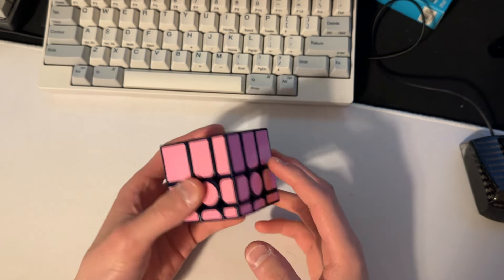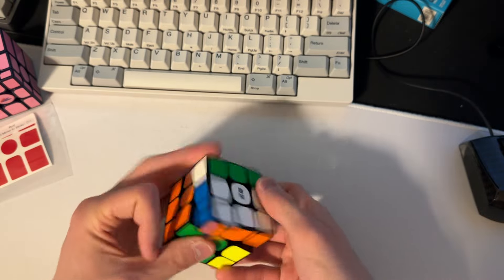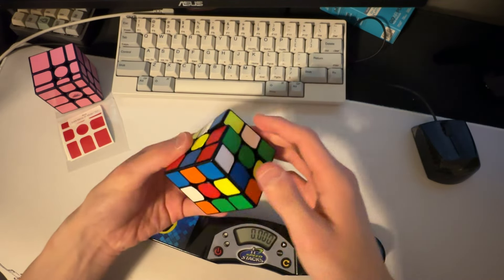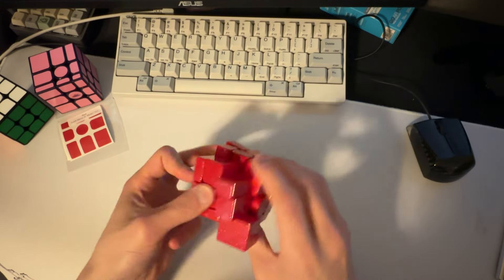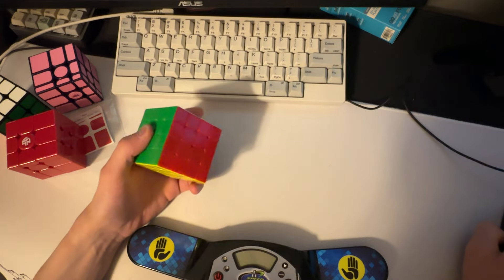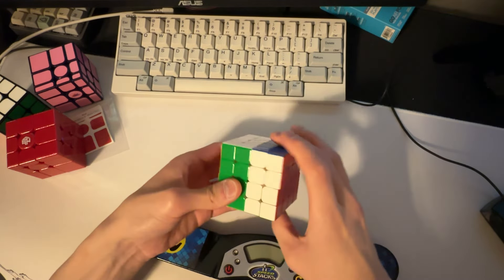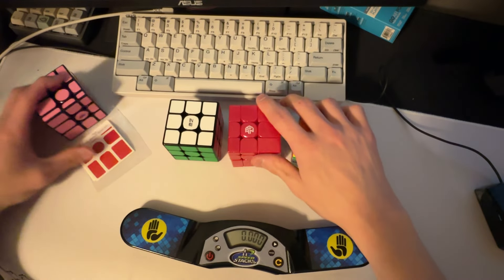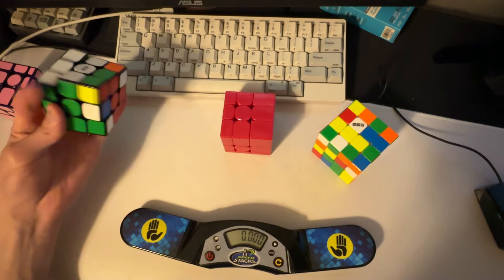Unboxing Red Gan Mirror, Diansheng UV 4x4, Qiyi Tiled 3x3, and Stickers